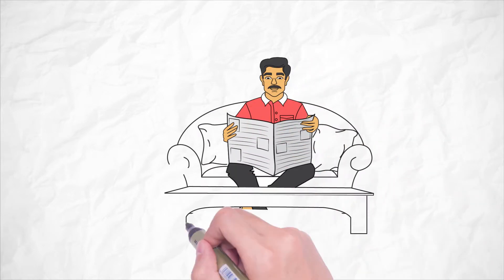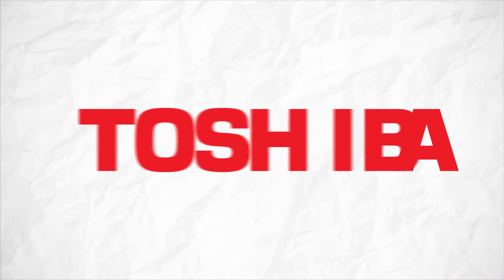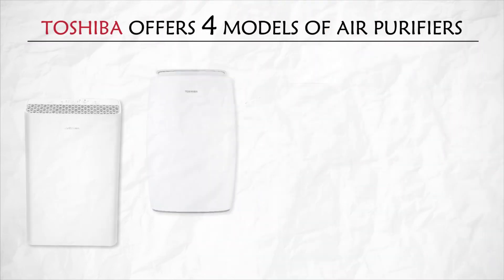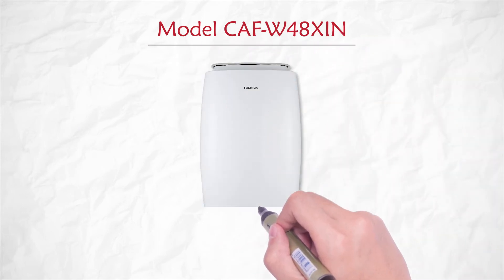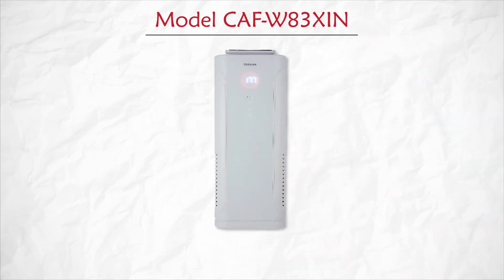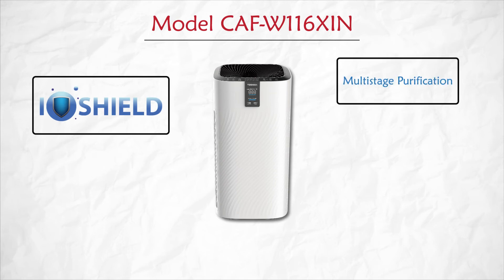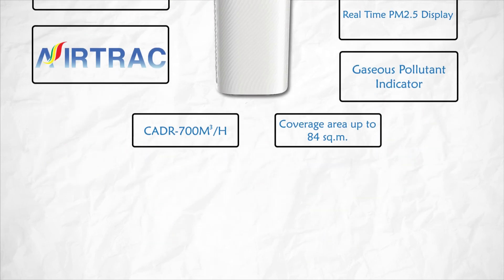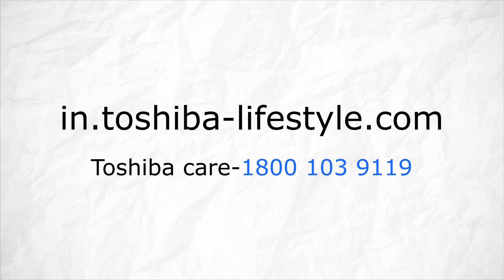Toshiba Air Purifier - Whiteboard Animation Video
Whiteboard Animation Video for Toshiba Air Purifier by Silver Bazel.